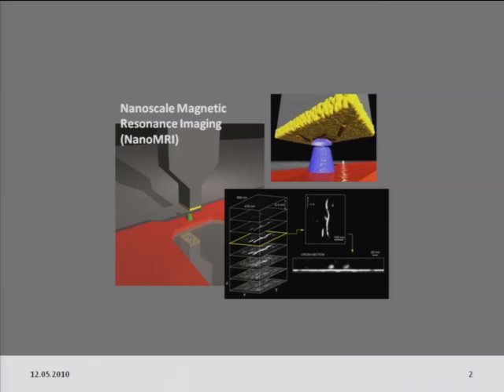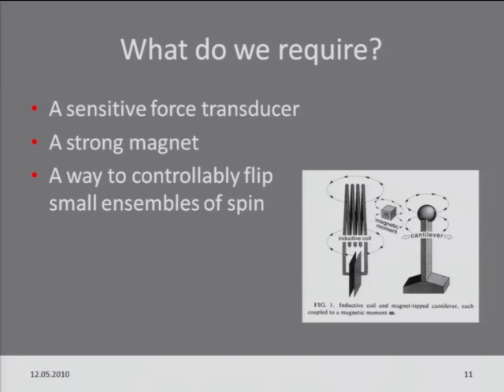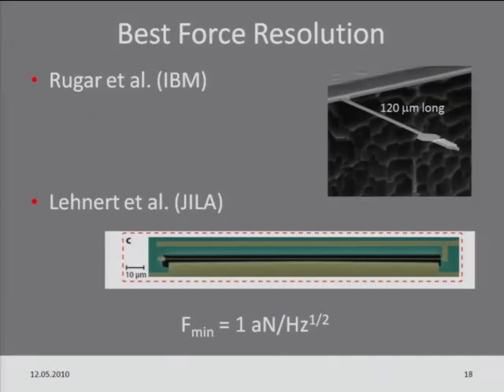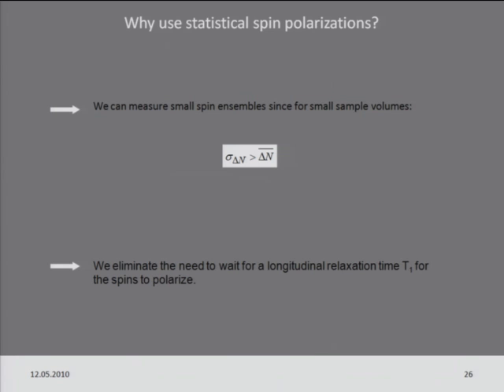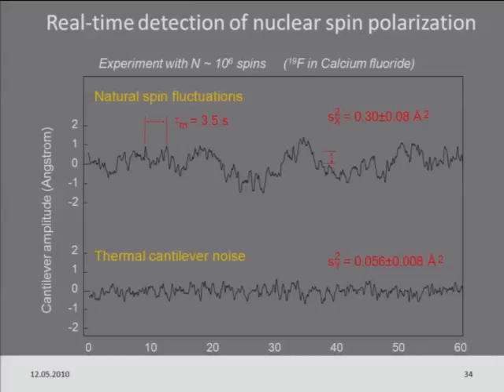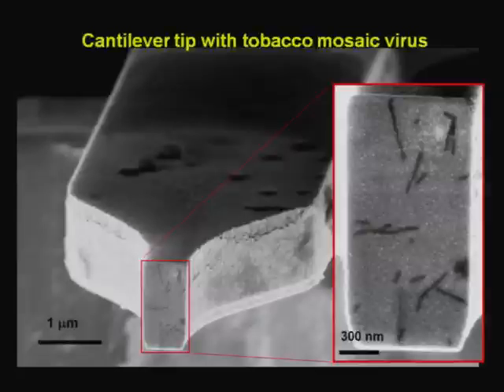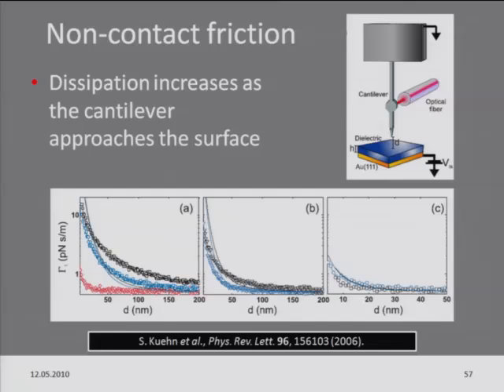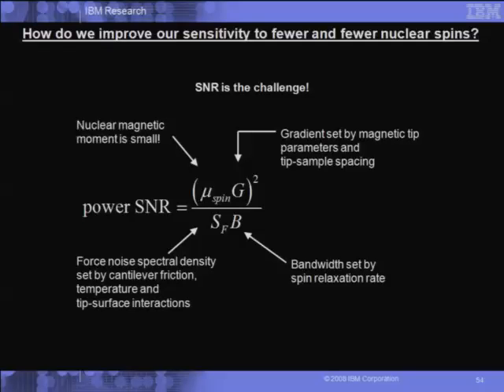Magnetic resonance imaging with nanomechanics (M. Poggio)